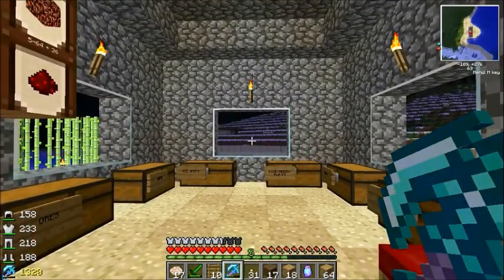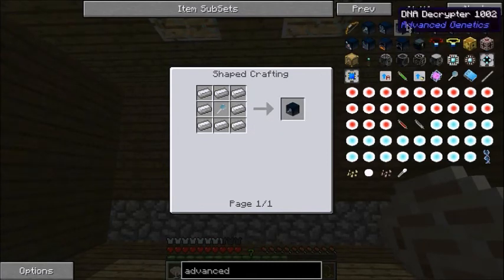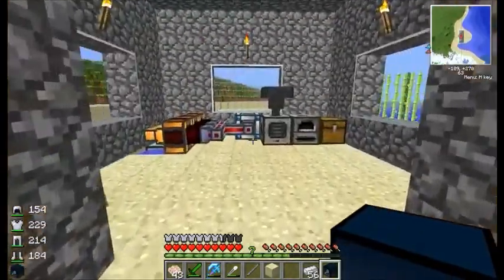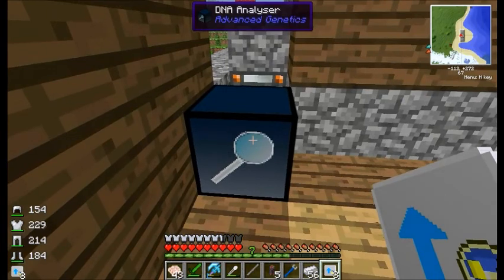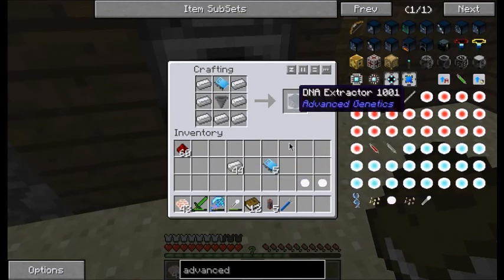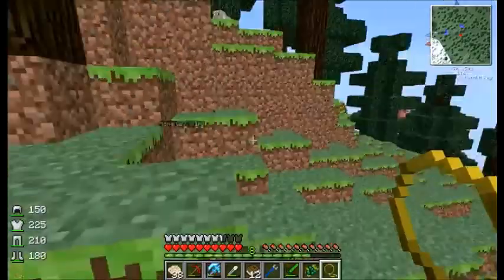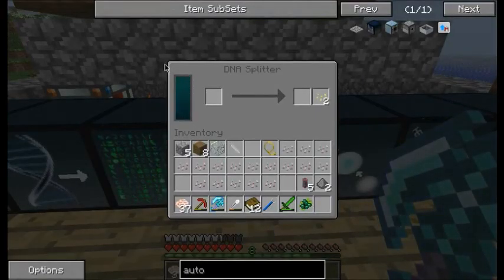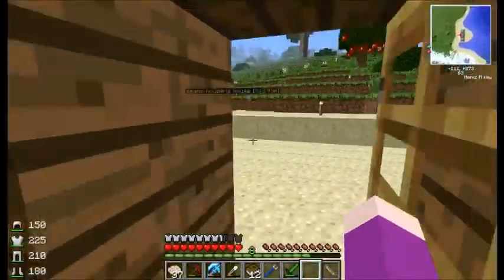BlockZen FTB Horizons Let's Play S1E4: Genetic Mutations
Have you ever wanted to eat grass? Well in episode 4 I show you just how that can be made possible through the Advanced Genetics mod!